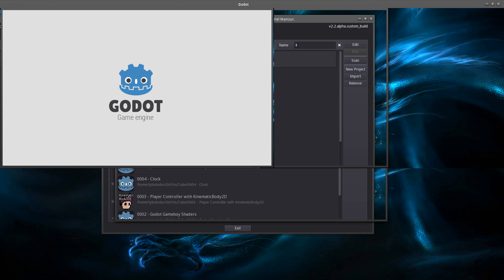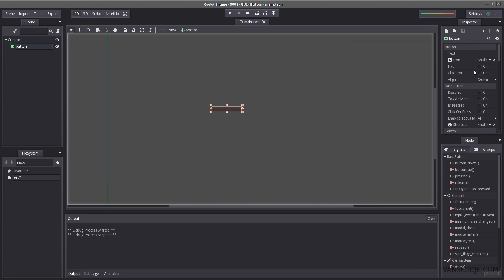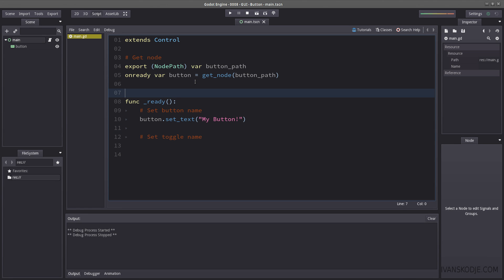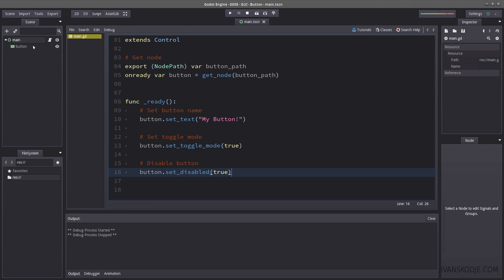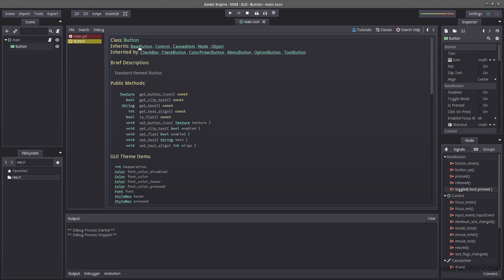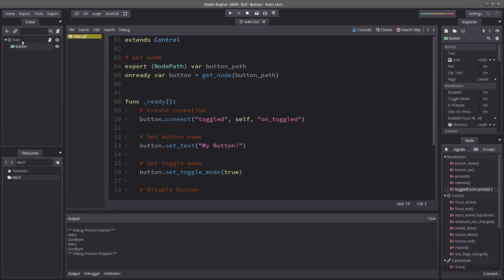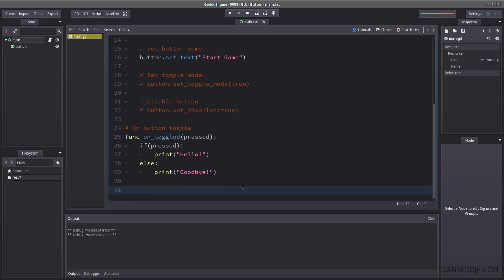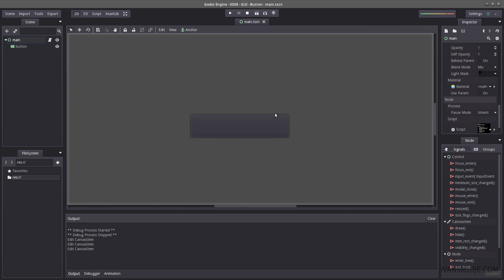Button ► Nodes in Godot Engine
A video dedicated to the Button Node